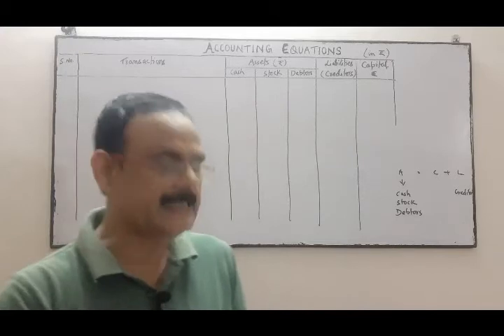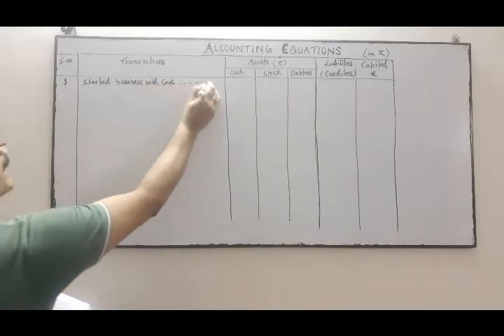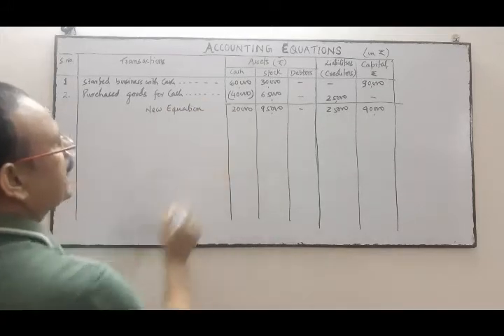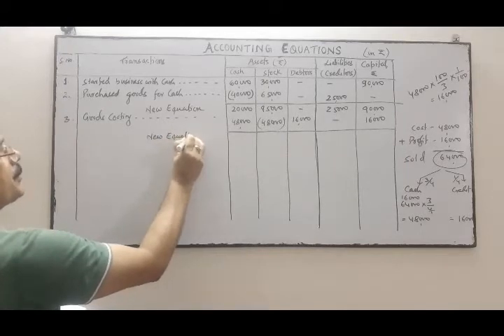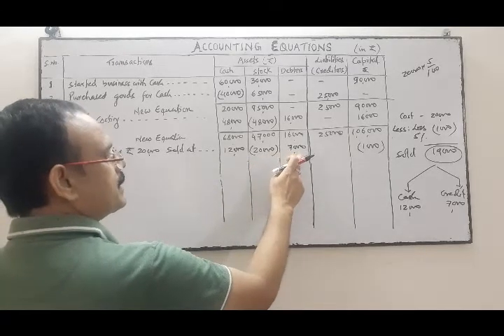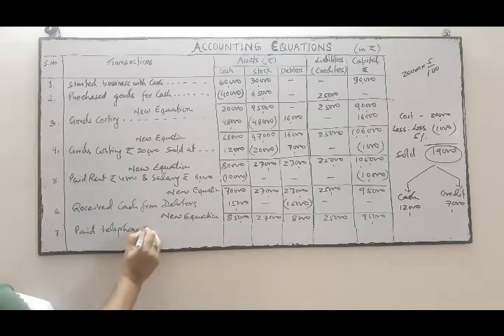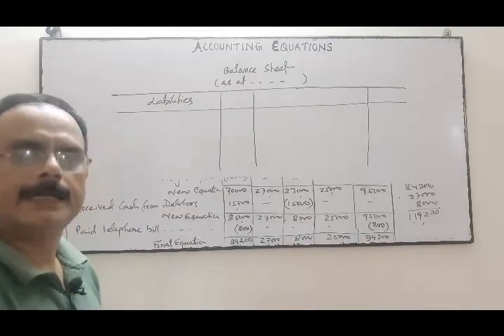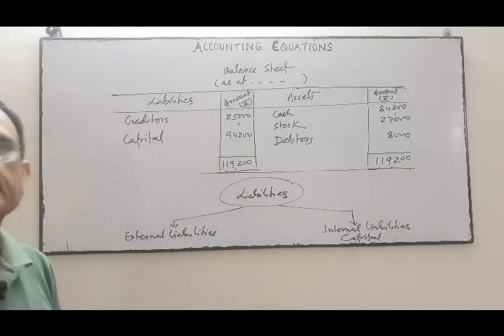Accounting Equations Video 2